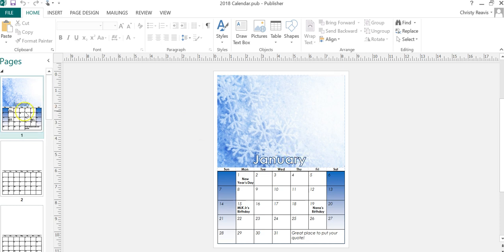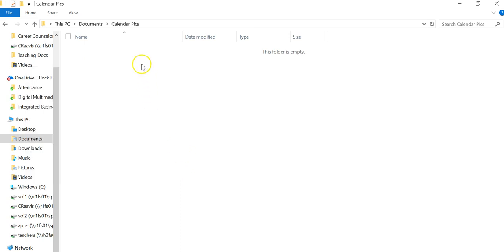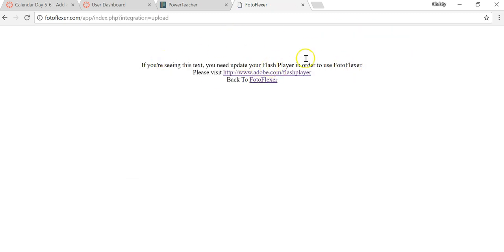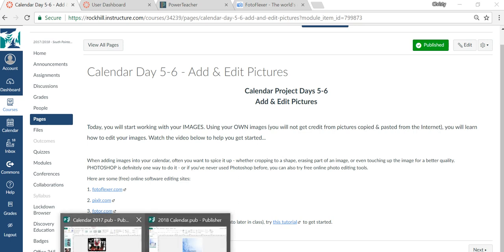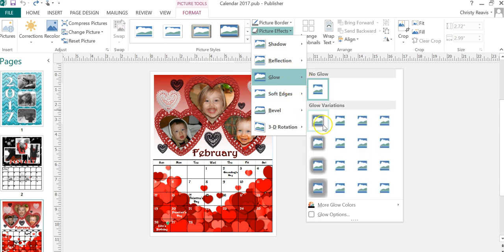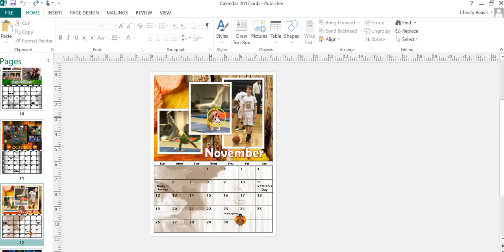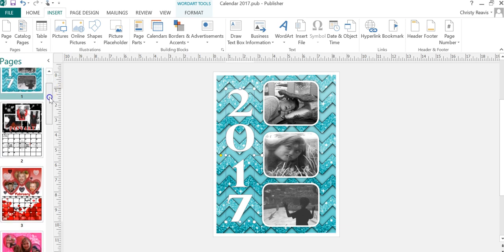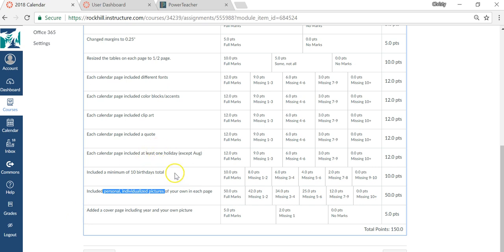Editing Images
Learn how to use Microsoft Publisher to add and edit images for your calendar.